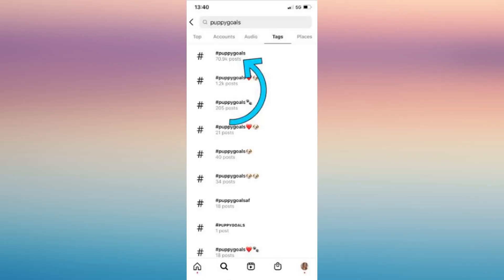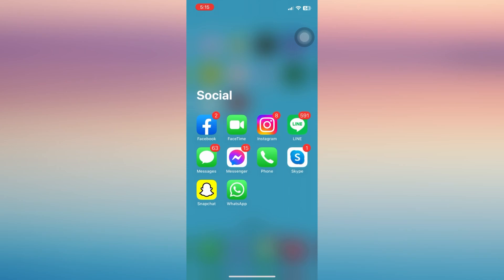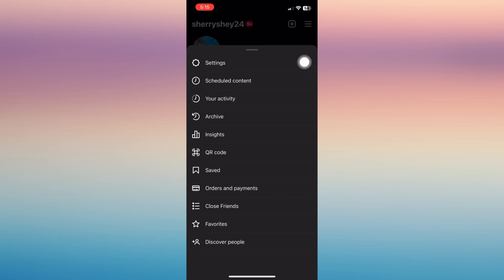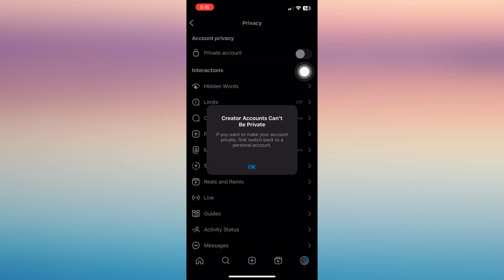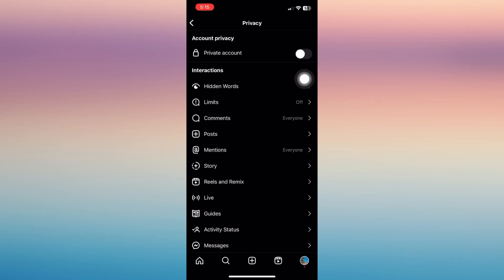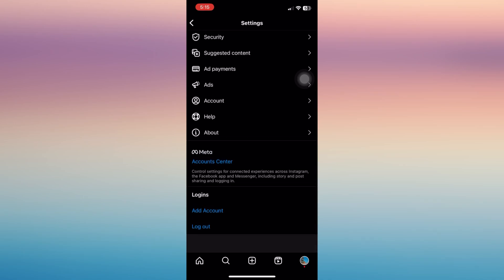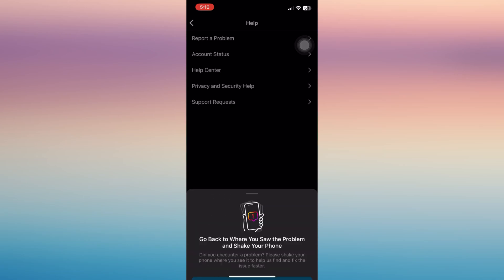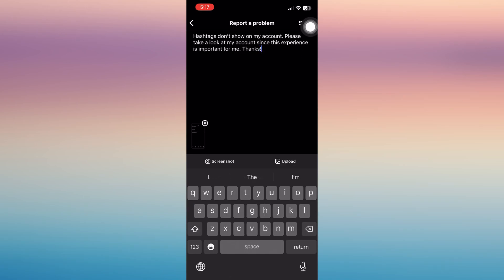How to Fix Instagram Hashtags Not Showing (2023)